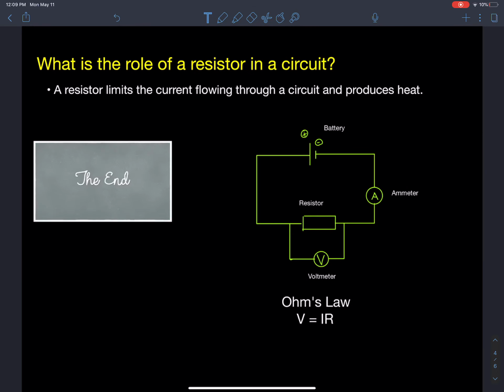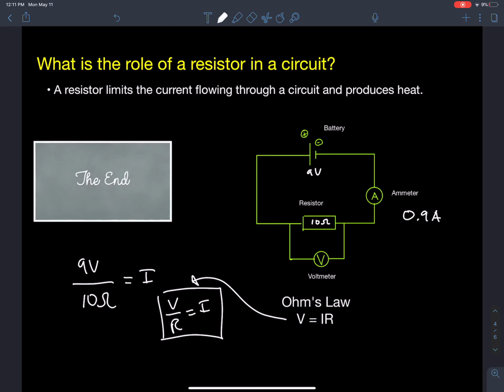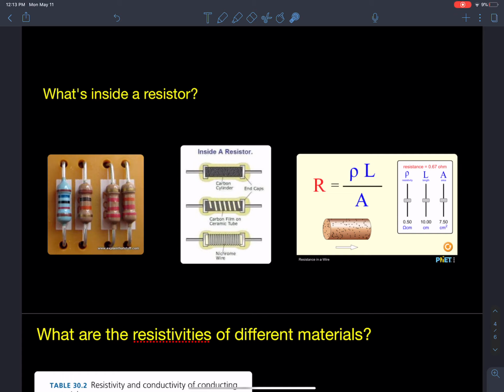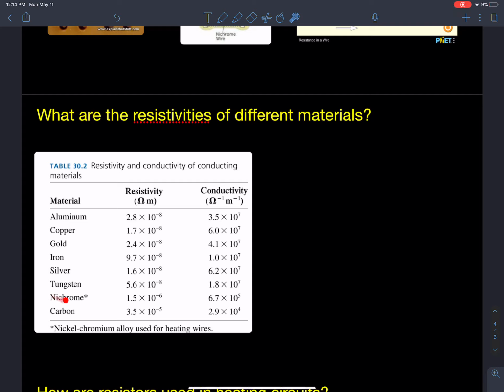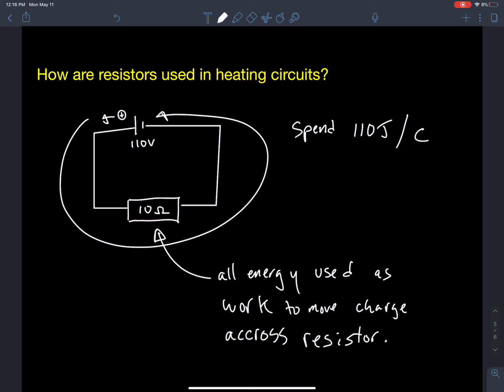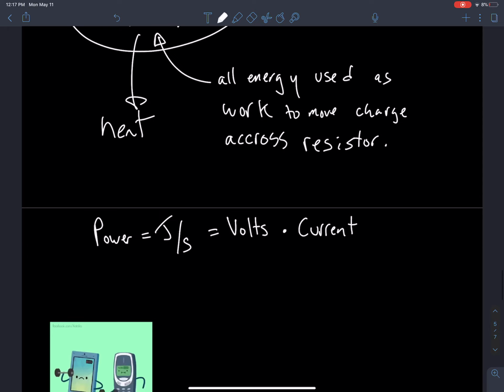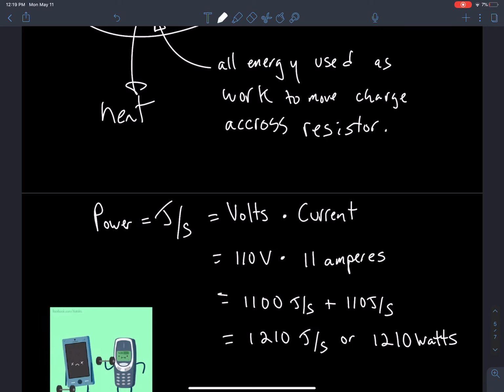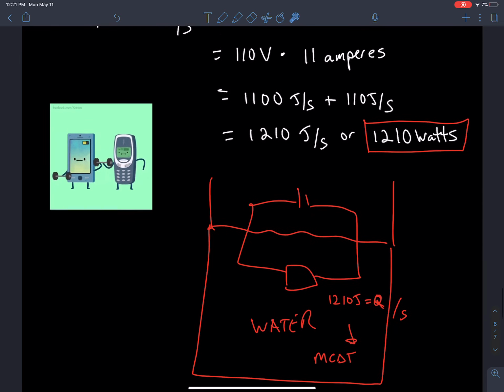MYP Physics - Intro to resistors and heating circuits